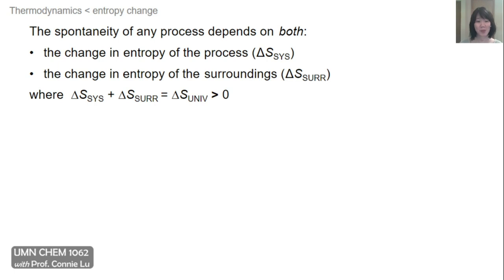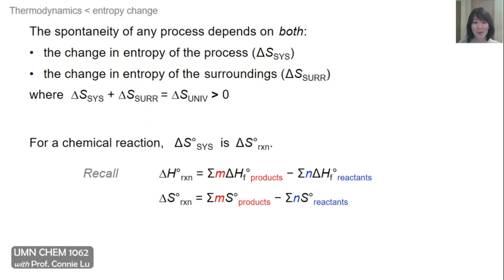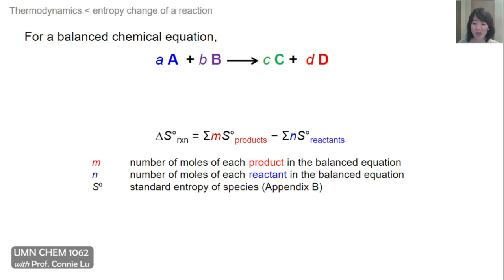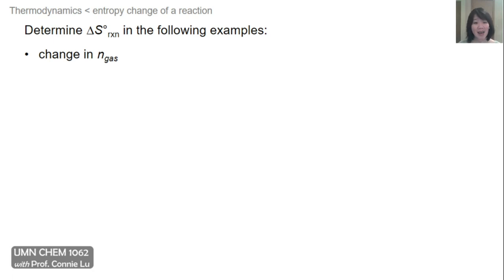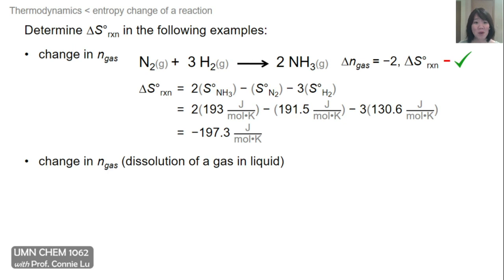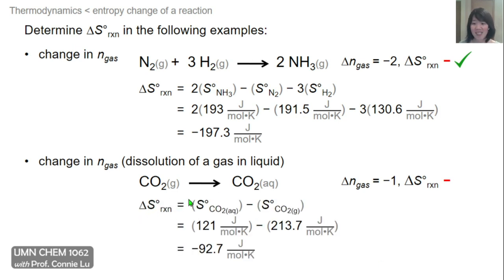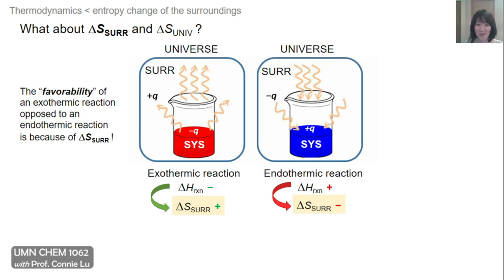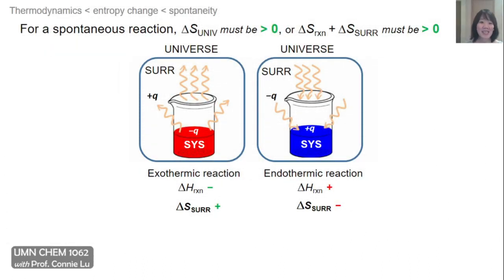Chemical Thermodynamics, part 2 of 4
topics: entropy change, reaction spontaneity, enthalpy